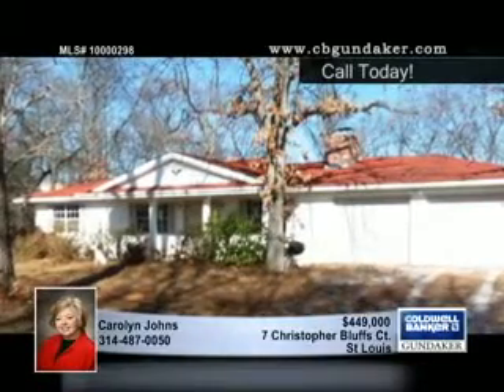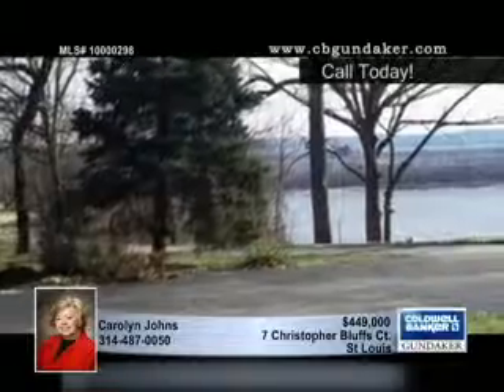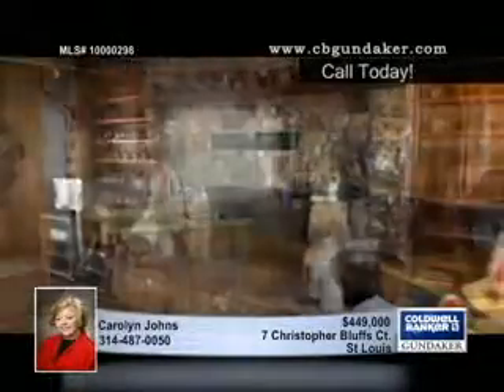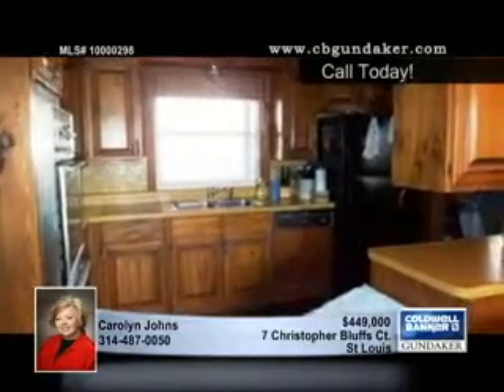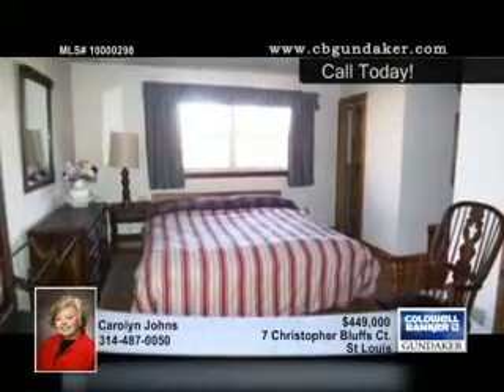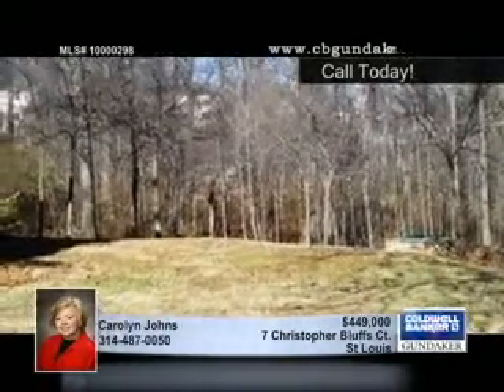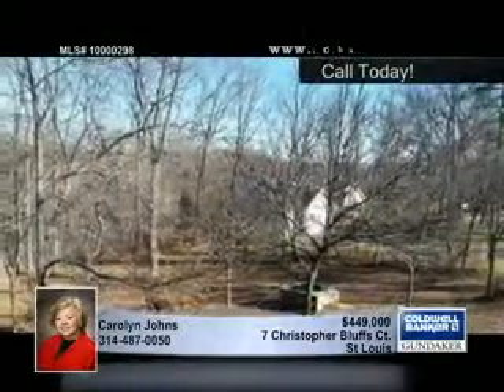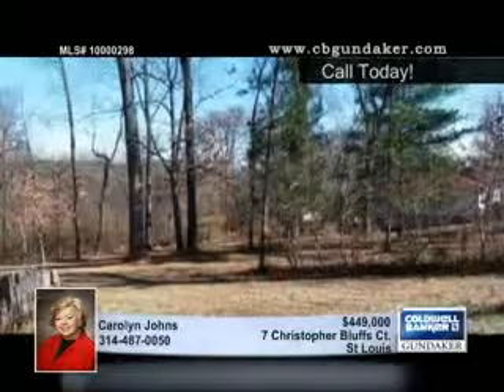Home for Sale in St Louis, MO | $449,000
SERENE WOODED SETTING on 3 acre property with view of the mighty Mississippi River. Possibility that the property can be rezoned for 2 home sites. Million dollar plus homes across street. All public utilities on site or accessible. Ranch home features 2 bedrooms, 3 bath, 2 car garage & additional garage in Lower Level. LL has a large shop room. Master bedroom suite leads to oversized 26'x11' wood deck that over looks the beautiful, private wooded back yard. Custom kitchen. Living room features a stone wood burning fireplace and sliding doors that open to the deck. Home is very livable but being sold in its present condition. GREAT INVESTMENT!

10000298